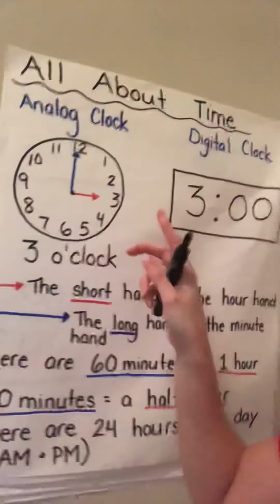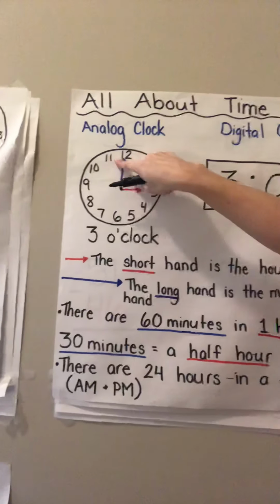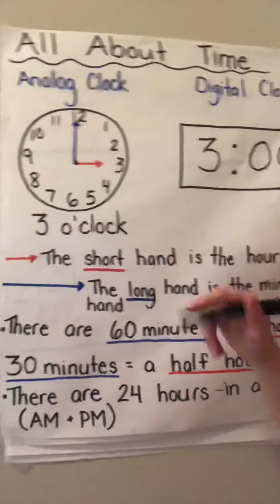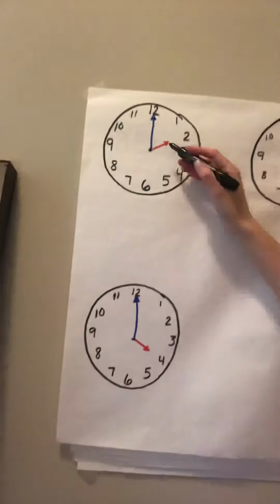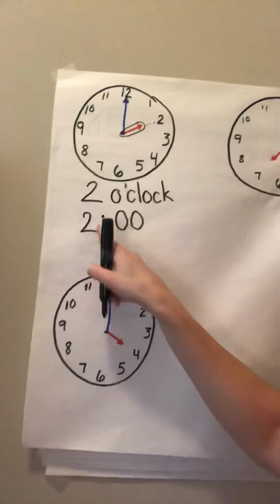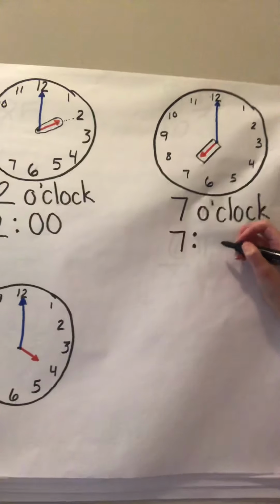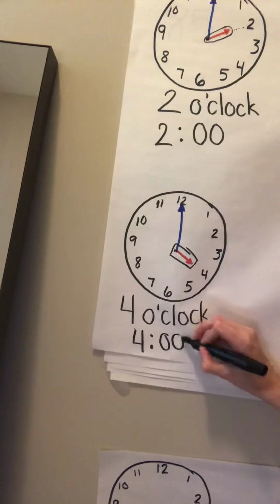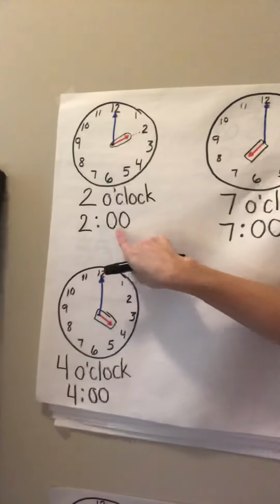Telling time to the hour